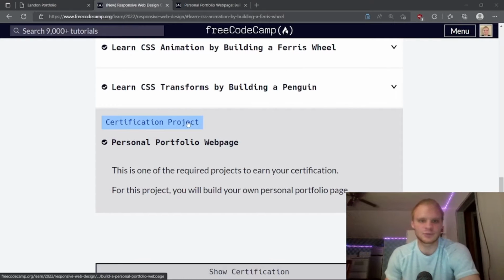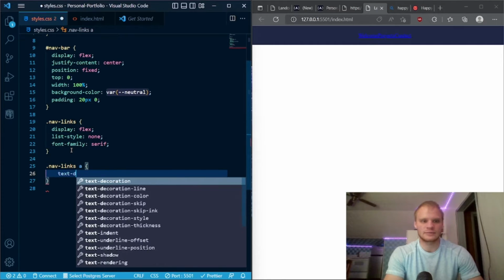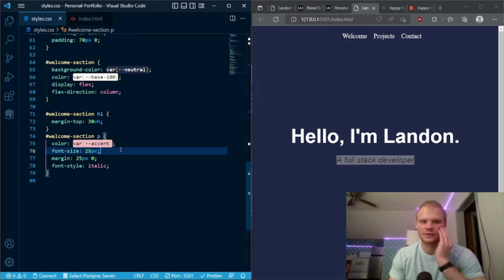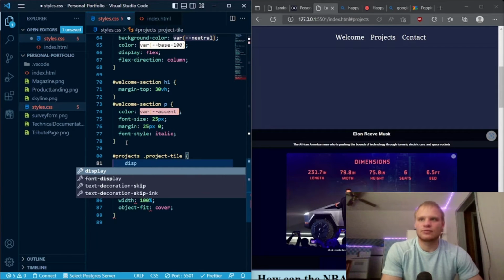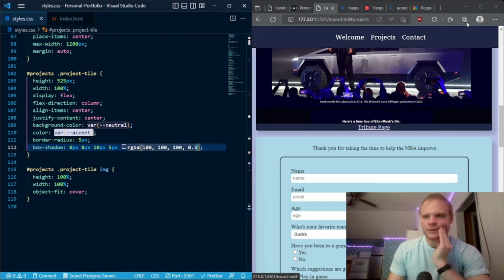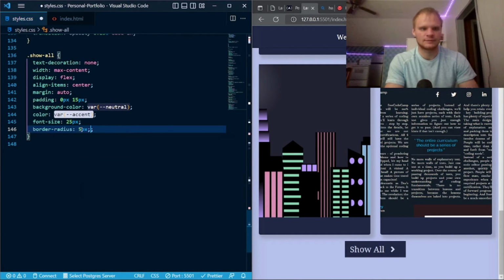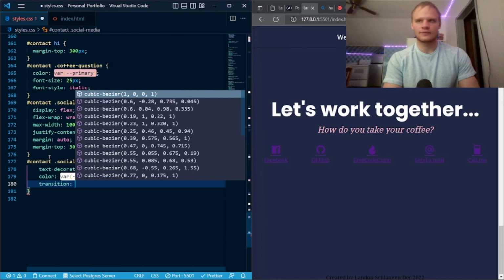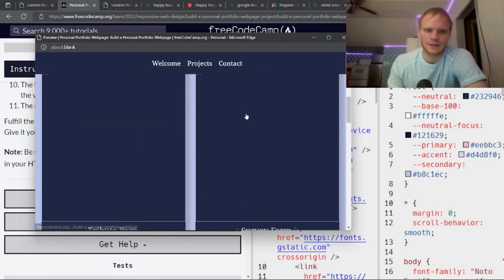Build a Personal Portfolio | FreeCodeCamp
Impressive! Simple! Elegant! That's how I would describe the portfolio we are making today. In this project we learn about color themes, sections of content, cool fonts, great icons, transitions, transforms, displaying images, and much more!